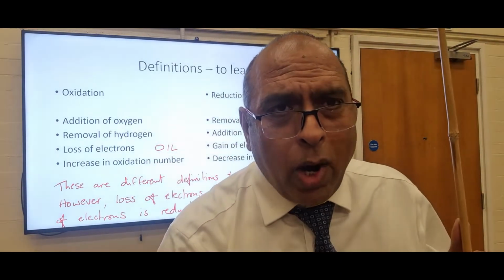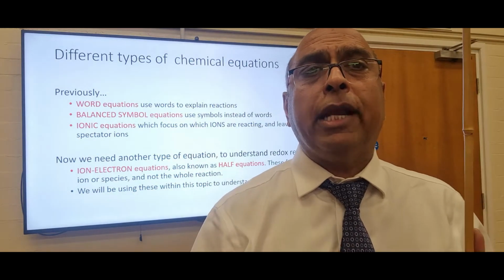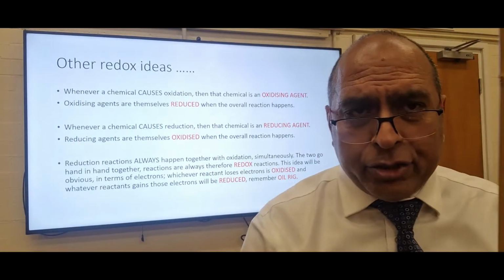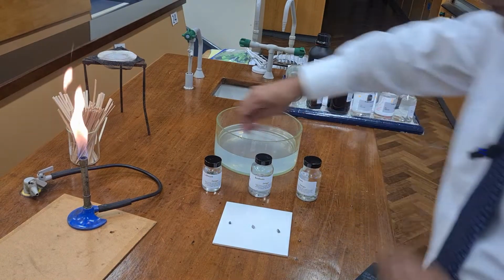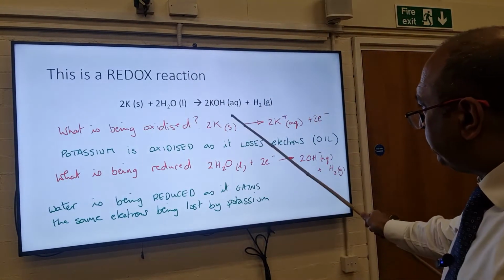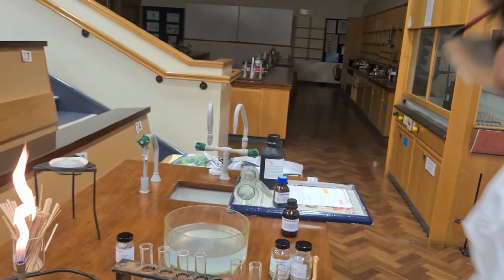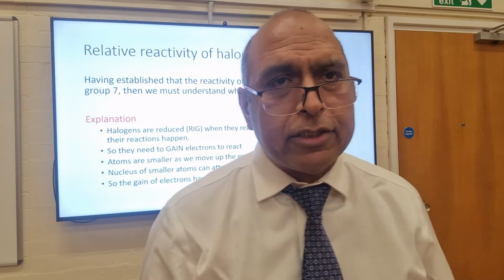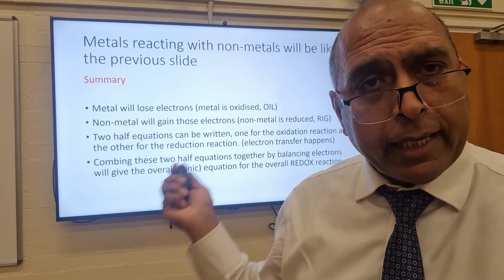TA chemistry, GCSE, 15.1, REDOX 1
TA chemistry
REDOX
Reactivity of group 1 metals explained
Reactivity of group 7 metals explained
Ionic bonding as redox